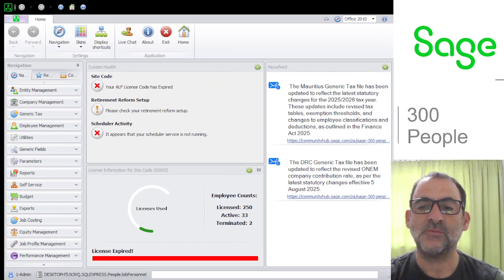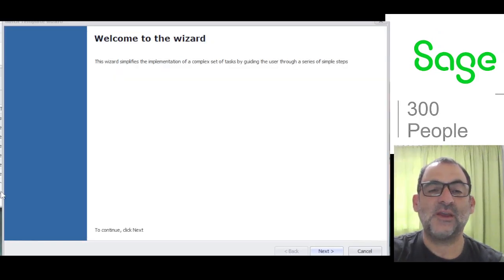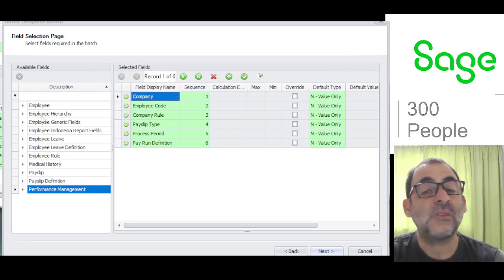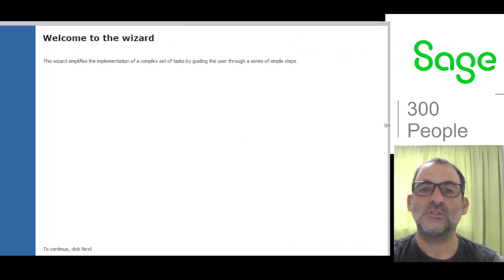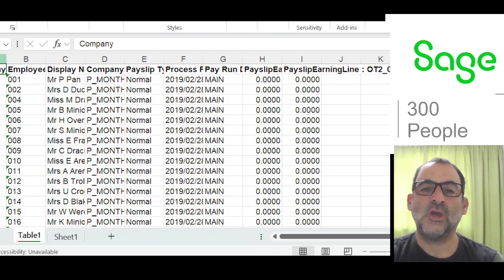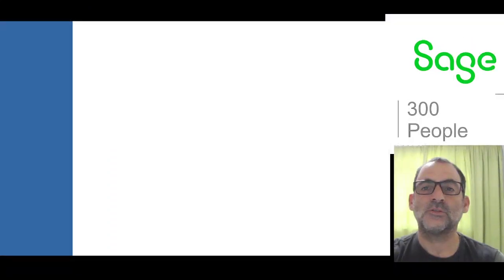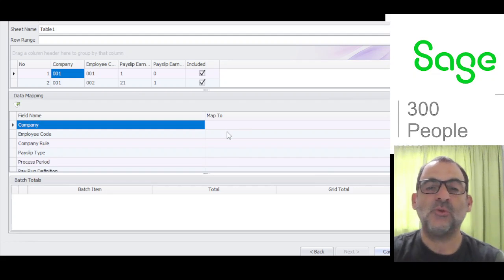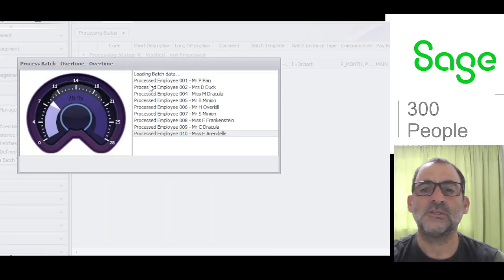Sage 300 People | HOW TO do Batches - making your life easier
In this tutorial, Malan (with over 20 years of payroll experience) shows you step-by-step how to create batches.